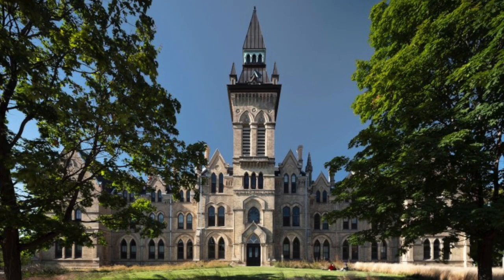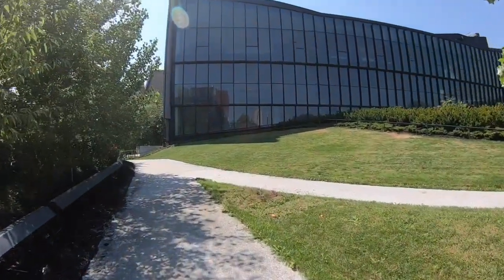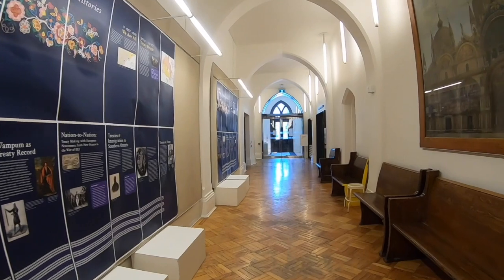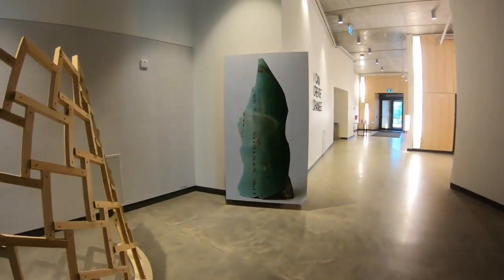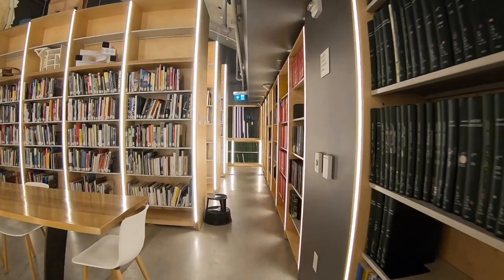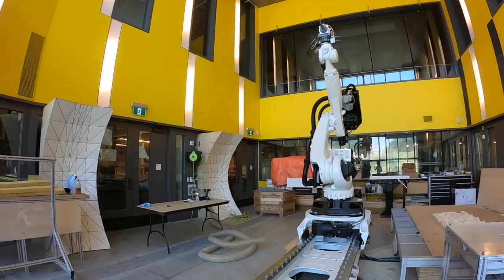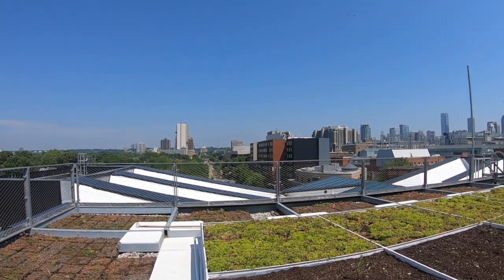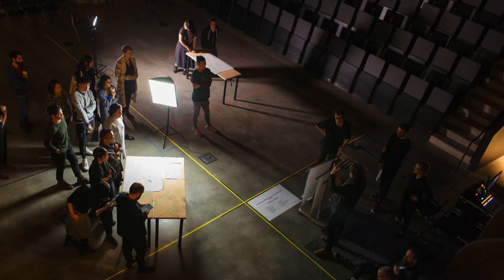Virtual Tour of the Daniels Building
Join us on a virtual tour of the Daniels Building at One Spadina Crescent, home to the John H. Daniels Faculty of Architecture, Landscape, and Design at the University of Toronto. to learn more about our programs.

Special thank you to Sheetza McGarry, fourth-year architecture student, for her voiceover and video work on this tour.